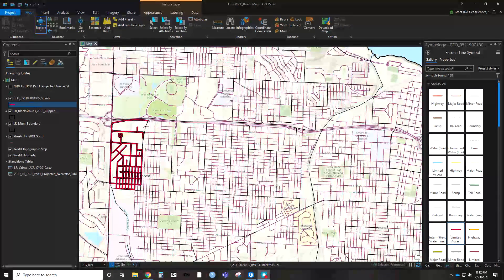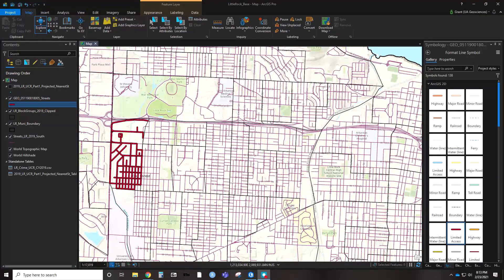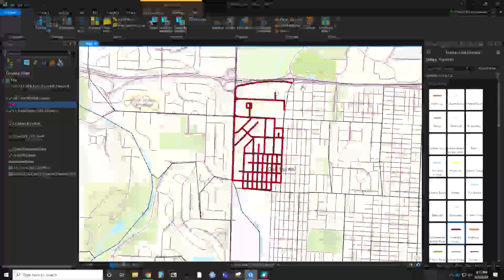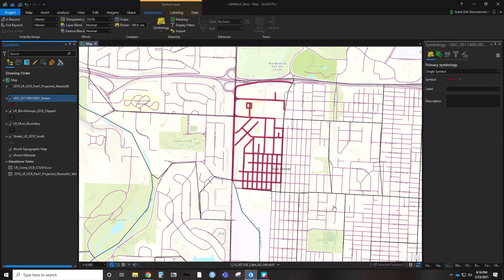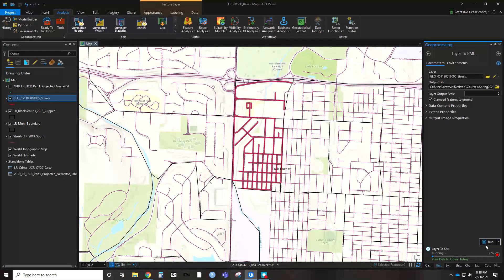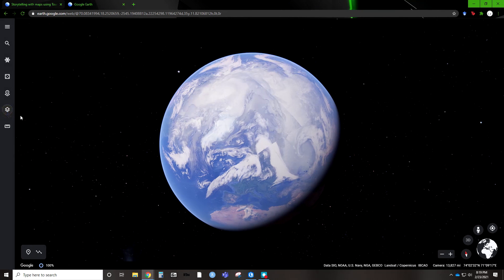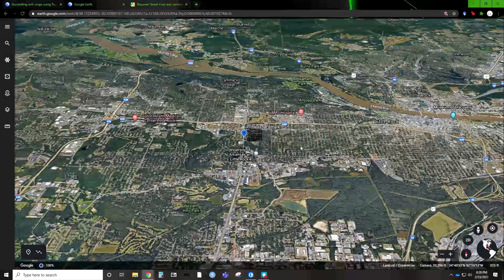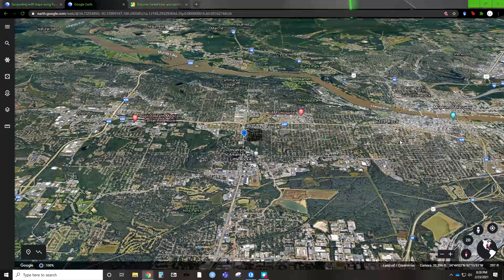Exporting from ArcGIS Pro to Google Earth Web for Storytelling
I wanted to make a quick demo on how to export a layer out of ArcGIS Pro and open it in Google's new web-based storytelling platform.